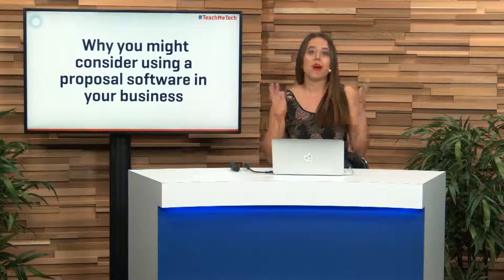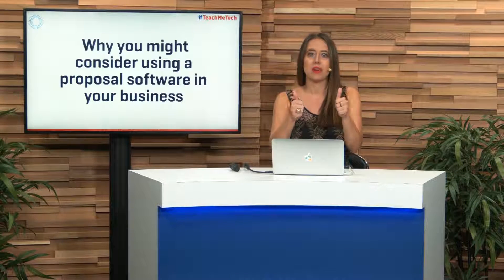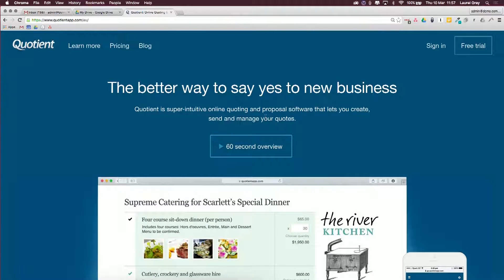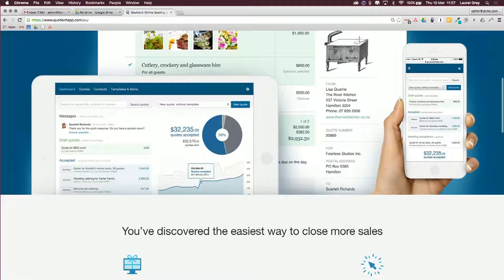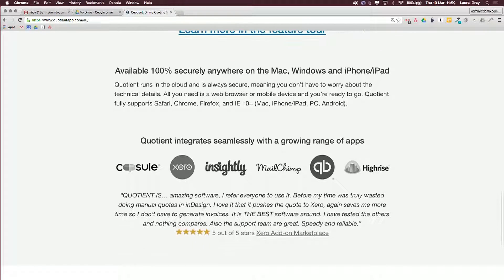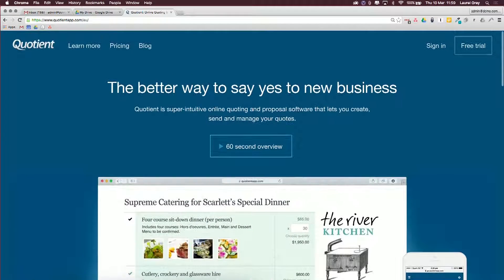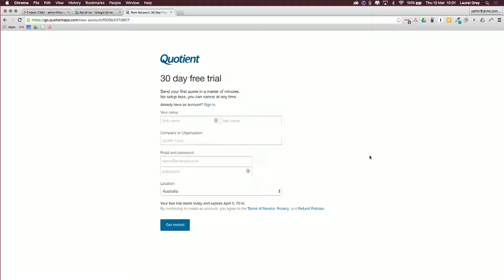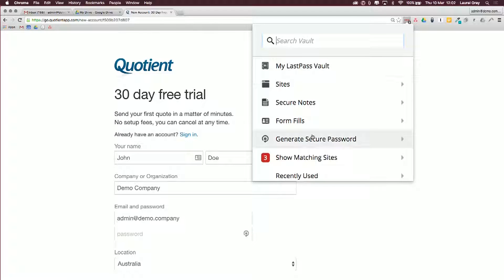Quotient Review - Beginners to Expert Guide PREVIEW by Bizversity.com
How to Get Started With Quotient

Unsure of how to create a unique business proposal? Tech guru Laurel Grey introduces to you Quotient, an incredible proposal making software that your business should have right now.

 • What is Quotient and why it’s great for your business
 • How to set up your free account and create your first proposal
 • How to customise your business proposals to match your branding
 • Know the legal requirements in making a business proposal
 • How to entice clients to do business with you with a good proposal